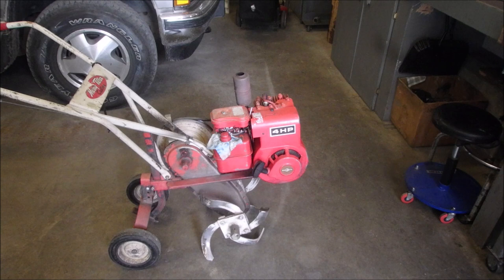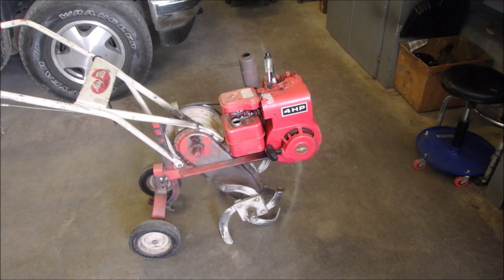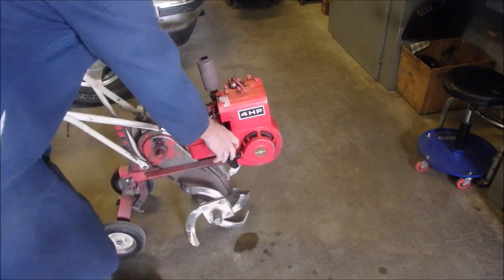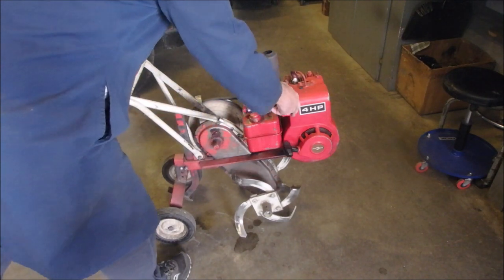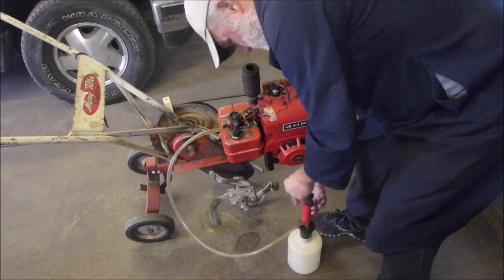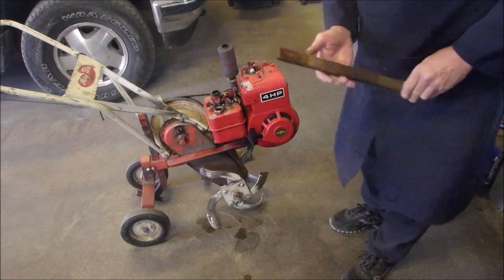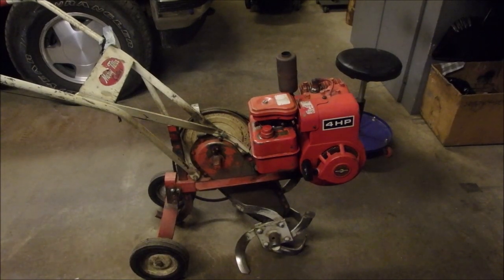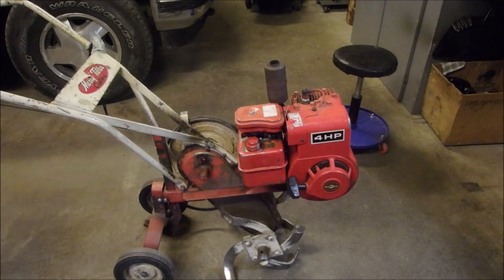Fun in the Shop With Merry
Merry Tiller From 1968